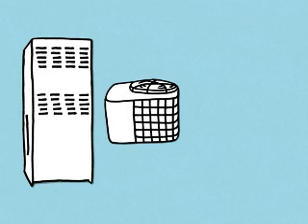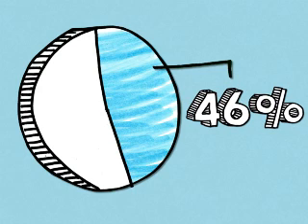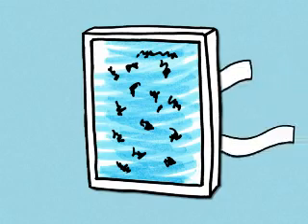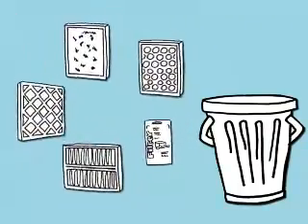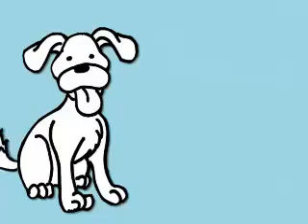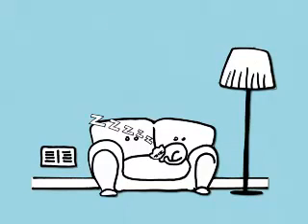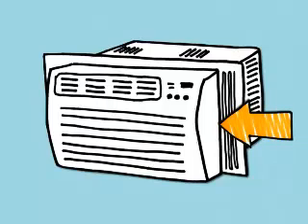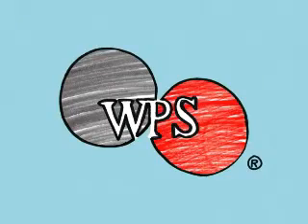Change Your Furnace and A/C Filter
Lower your energy use by up to 15% by changing your heating and cooling system's air filter on a regular basis.